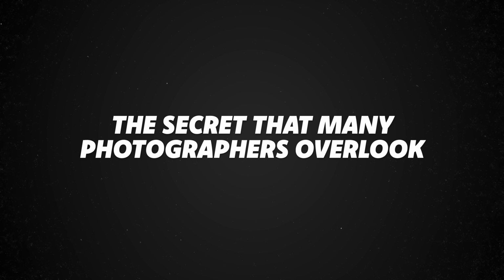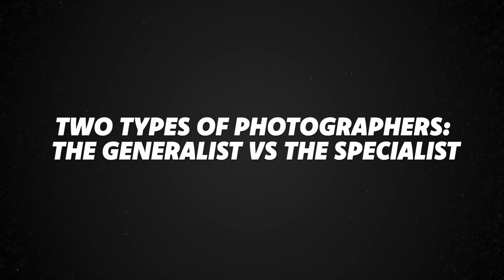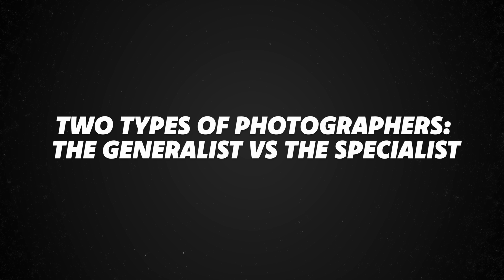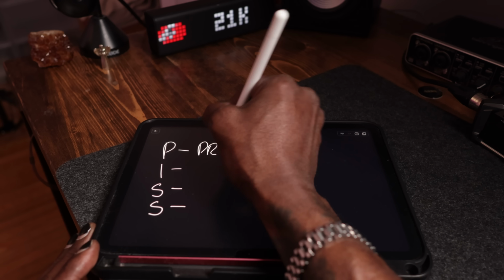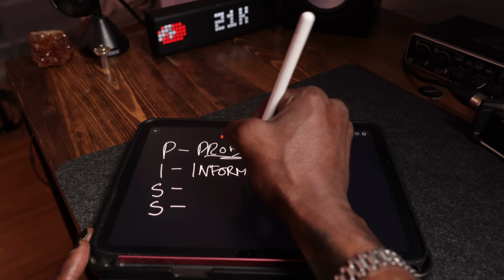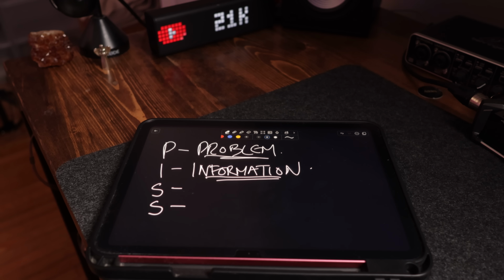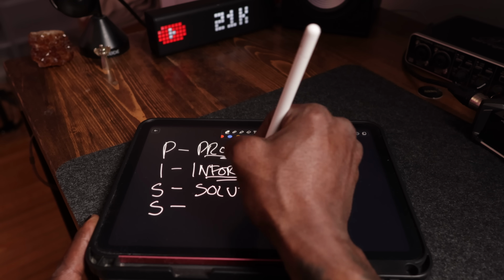The Photography Business Secret NOBODY Teaches You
This is the one photography business secret that nobody teaches you but the most successful photographers are using to get consistent clients. ALSO I have ALL THE pricing secrets. It’s stupid for me to not charge for this but whatever. grab it

😎😎 A B O U T   C A R T Y  😎😎

"Based in Toronto, Carty works across North America and frequently travels to the UK, Europe, and Central America for his assignments. In 2009, he released his first book, "Positives," and was selected for "Carte Blanche," the first book of Canadian Contemporary Photographers, which is available worldwide.

Beyond his work behind the camera, Carty is passionate about mentoring emerging photographers. He shares his 34 years of experience through his active YouTube channel, where he offers professional photography education that cuts through the noise with authenticity and directness.

In Jan 2024, he founded The Carty Method, a comprehensive professional photography education system designed for the modern creator, helping photographers transition from struggling to thriving in the 21st century creative industry." -Tim Foran.

➡️ SENJA. Collect Testimonials like a Champ using Senja!
Use my link to support what I'm doing with this channel 👉🏾

➡️ SCOREAPP. Simply the best lead generation system I’ve ever seen.

➡️ OPUS CLIP is #1 AI video clipping and editing tool that repurposes your long videos into viral short videos in one click.

“Some are leaves. Some are branches. True creativity lives in our roots. Our seeds are our ideas. You have to dig deep and plant your ideas solid in the right place to be able to reach the sky.” - CARTY